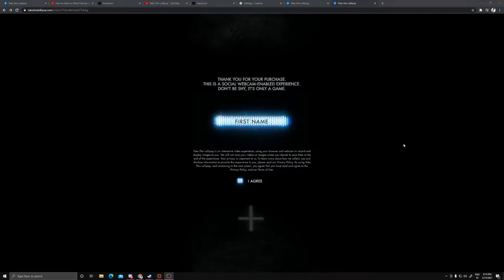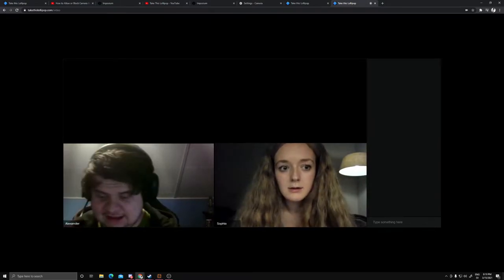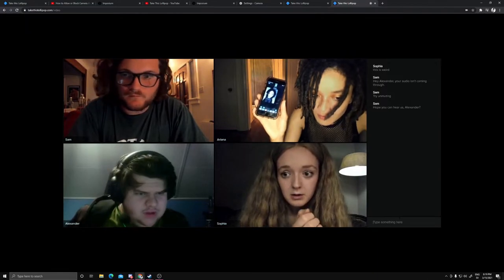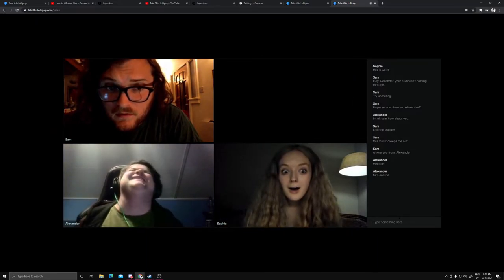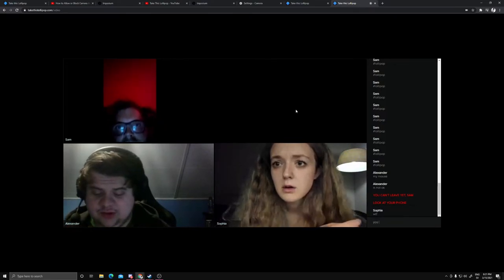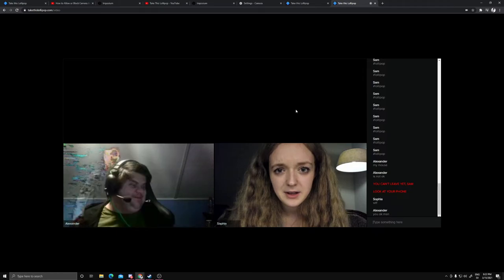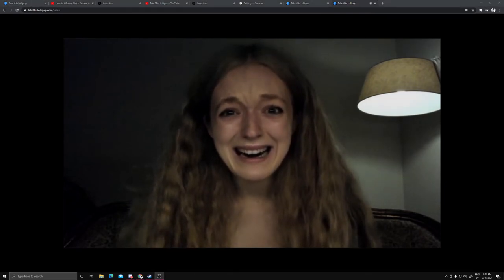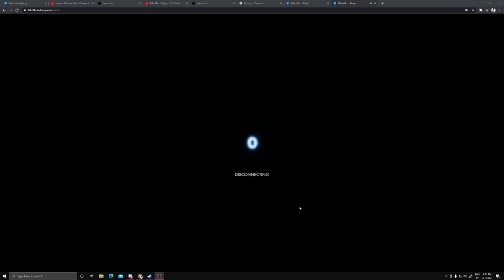I DON'T WANT THE LOLLIPOP!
it is scary but i have seen it but it is fun if you wanna try it out for yourself here you can  AND IT'S MUCH SCARIER WHEN YOUP LAY IT YOURSELF!!

Wanna be a member on my channel well here u can :D